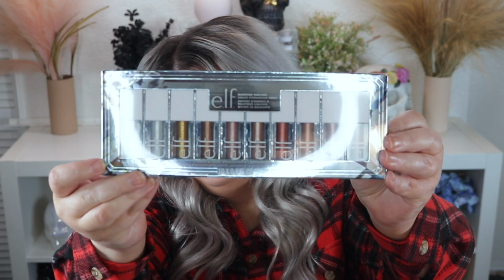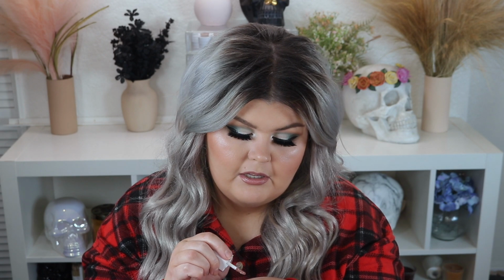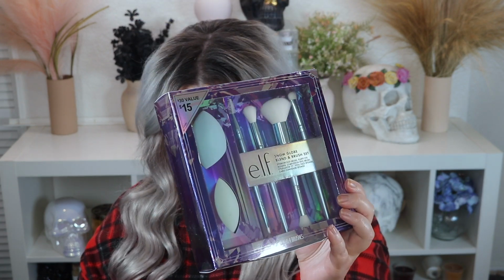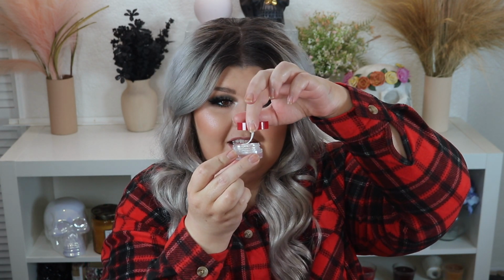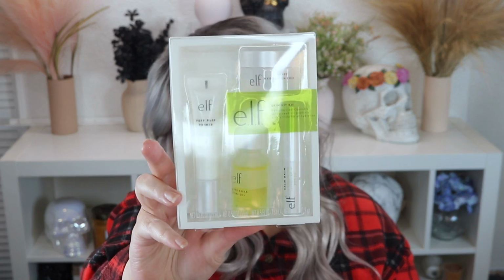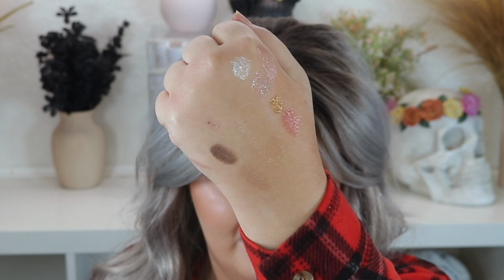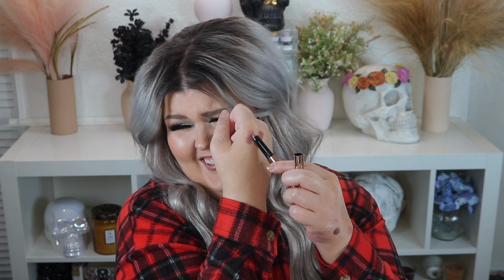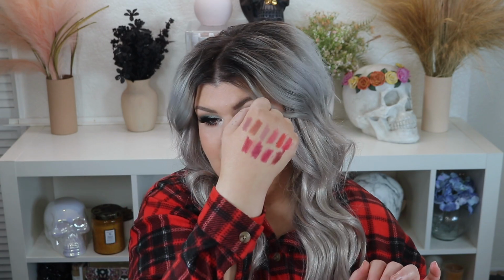ELF COSMETICS HOLIDAY GIFT IDEAS + HUGE Black Friday SALE!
SAVE 25%-40% WITH THEIR Black Friday SALE!

*Products were a gift from Elf Cosmetics! They did not pay $$ for this video. All opinions are my own.
LINKS

DIAMOND DARLING LIQUID EYESHADOW VAULT -

JELLY POP MINI KIT -

SNOW GLOBE BLEND AND BRUSH SET -

MINI HIT SKINCARE SET -

BLINDING LIGHTS NO BUDGE SHADOW STICK VAULT -

ROSE GOLD MATTE LIP VAULT -